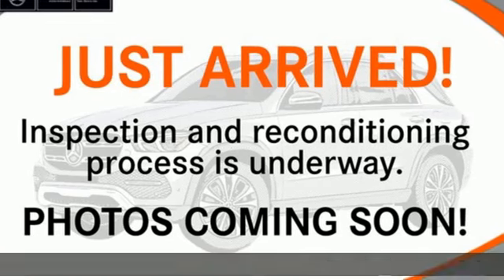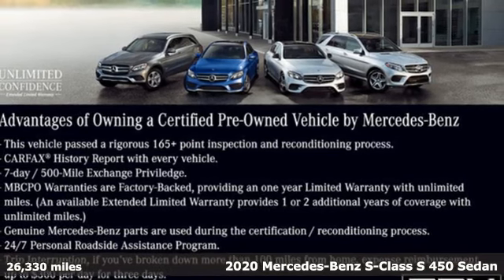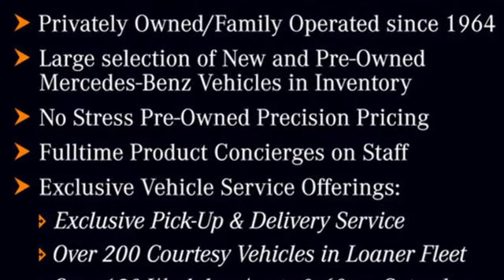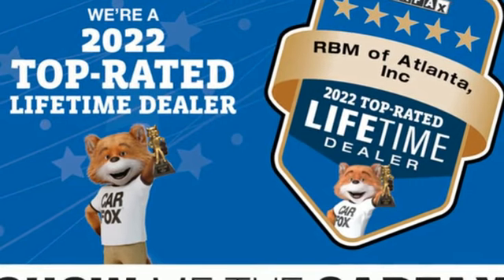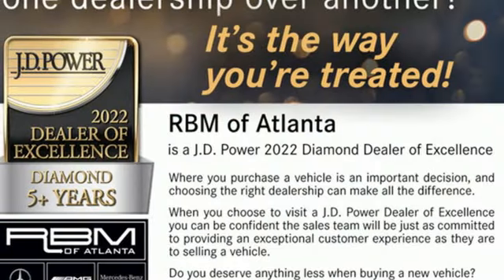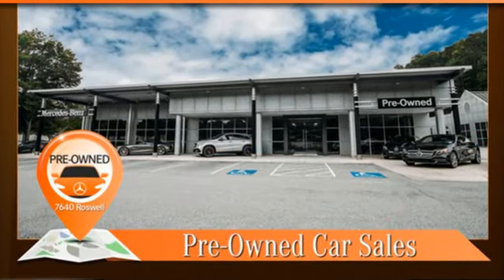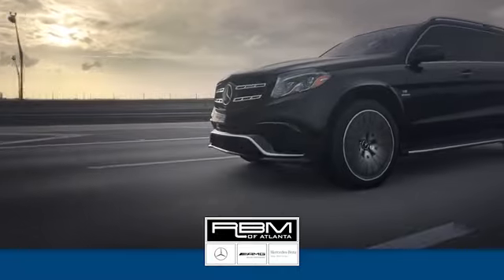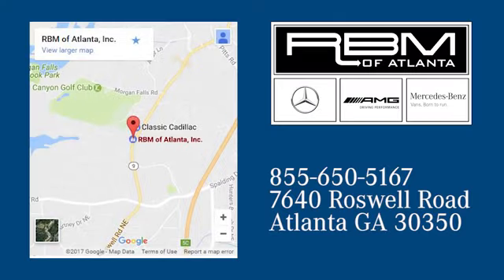Certified 2020 Mercedes-Benz S-Class Atlanta GA Sandy Springs, GA U20450 - SOLD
Year: 2020
Make: Mercedes-Benz
Model: S-Class
Trim: S 450 Sedan
Engine: 6 3.0 L
Transmission: Automatic
Color: Diamond Silver Metallic
Interior: Sahara Beige
Mileage: 26330
Stock #: U20450
VIN: WDDUG6GB8LA502217
CERTIFIED, ONE OWNER, CLEAN CARFAX! WHEELS: 19 TWIN 5-SPOKE -inc: Tires: P225/40R19 Fr & P245/35R19 Rr All-Season, WHEEL LOCKING BOLTS, SAHARA BEIGE, LEATHER UPHOLSTERY, PREMIUM PACKAGE -inc: Power Rear-Window Sunshades, Parking Pilot w/Surround View System, Multicontour Front Seats w/Massage Feature, Heated & Ventilated Front Seats, Surround View Camera, ENERGIZING Comfort, Front Variable Heated Seats, Air Balance Package, PORCELAIN HEADLINER, FRONT & REAR LED LOGO PROJECTORS, DRIVER ASSISTANCE PACKAGE -inc: Active Distance Assist DISTRONICA®, Active Steering Assist, Speed Limit Assist, Automatic Speed Takeover, Extended Restart by Stop & Go, Active Lane Change Assist, Route Based Speed Adaptation, Driver Assistance Package (23P), DIAMOND SILVER METALLIC, COMFORT BOX, BURL WALNUT LIGHT WOOD TRIM. This Mercedes-Benz S-Class has a strong Twin Turbo Premium Unleaded V-6 3.0 L/183 engine powering this Automatic transmission.*This Mercedes-Benz S-Class S 450 Sedan Has Everything You Want *Window Grid Diversity Antenna, Wheels: 18 Twin 5-Spoke, Wheels w/Silver Accents, Valet Function, Urethane Gear Shifter Material, Turn-By-Turn Navigation Directions, Trunk/Hatch Auto-Latch, Trip computer, Transmission: 9G-TRONIC Automatic, Transmission w/Driver Selectable Mode, Sequential Shift Control w/Steering Wheel Controls and Oil Cooler, Tires: P245/50R18 All-Season, Tire Specific Low Tire Pressure Warning, Streaming Audio, Smartphone Integration, Smart Device Remote Engine Start, Siriusxm Traffic Real-Time Traffic Display, SiriusXM satellite radio, Side Impact Beams, Remote Releases -Inc: Power Cargo Access, Remote Keyless Entry w/Integrated Key Transmitter, 4 Door Curb/Courtesy, Illuminated Entry, Illuminated Ignition Switch and Panic Button.*Visit Us Today *A short visit to RBM of Atlanta (South) located at 7640 Roswell Rd, Atlanta, GA 30350 can get you a tried-and-true S-Class today!

Address:
7640 Roswell Road